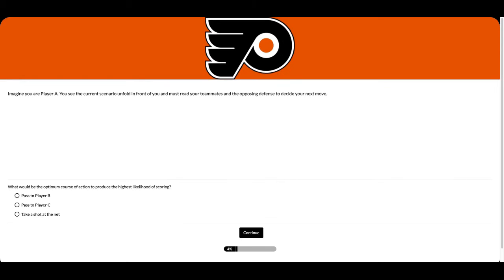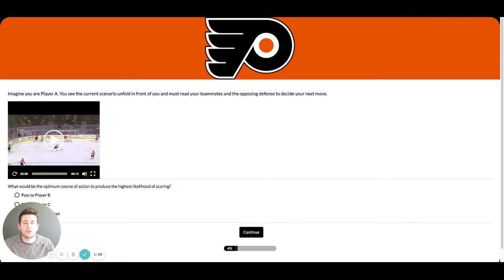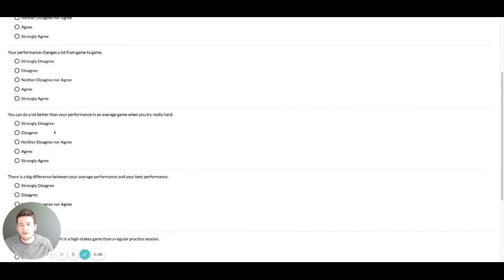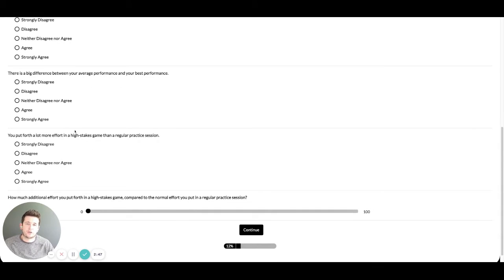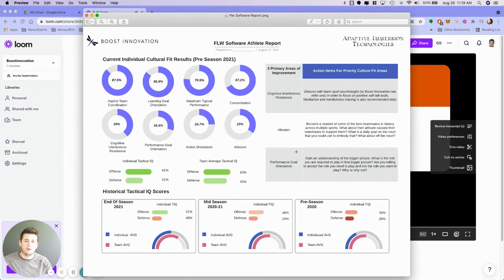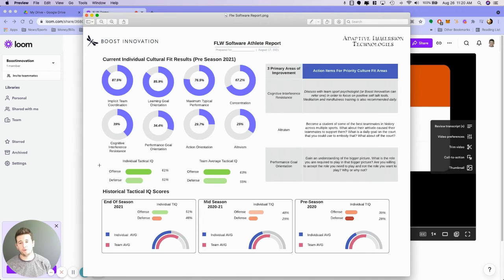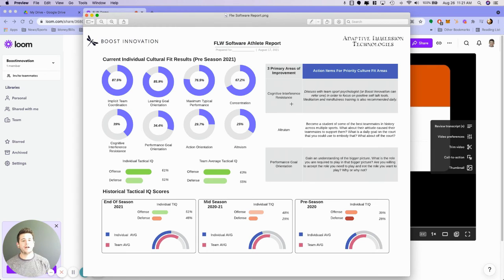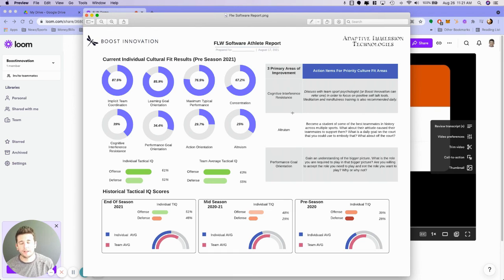The FLW Software for Sport Culture Building from Boost Innovation